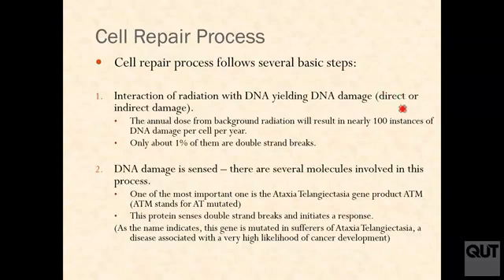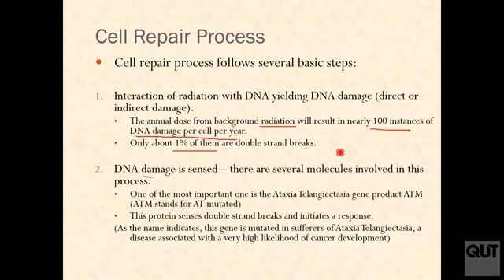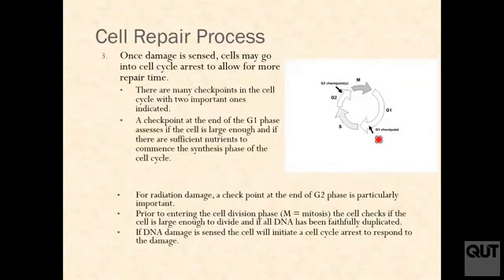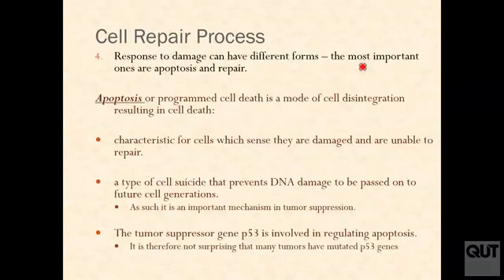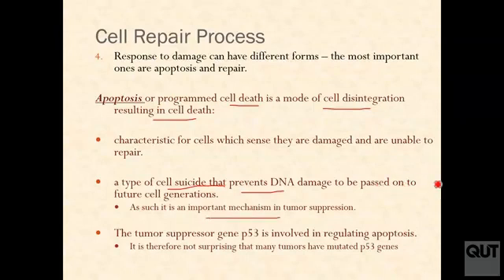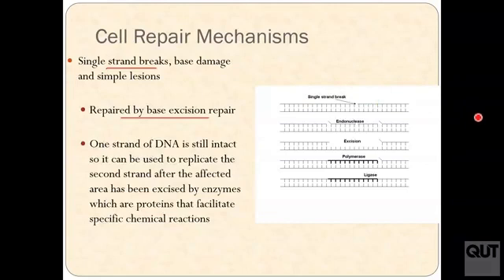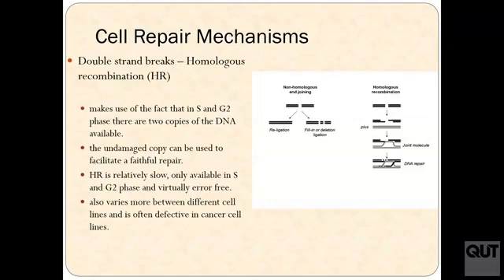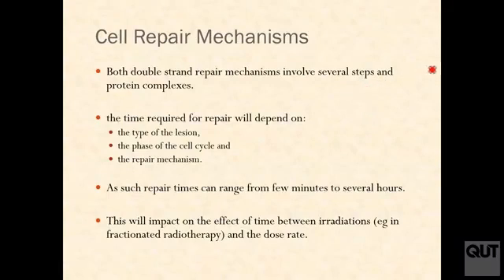PCN214 Lecture 2 part 1 2